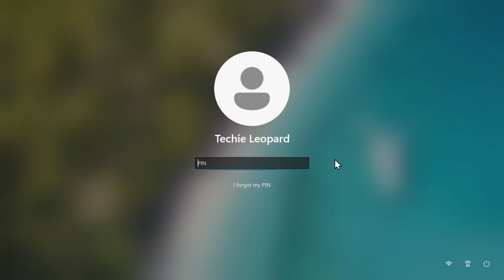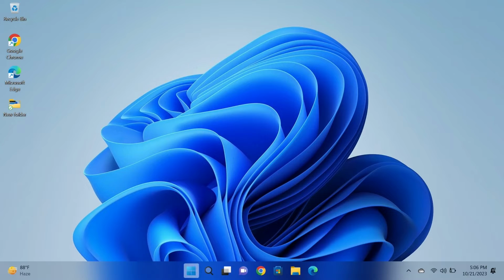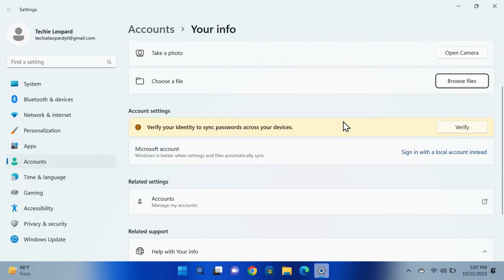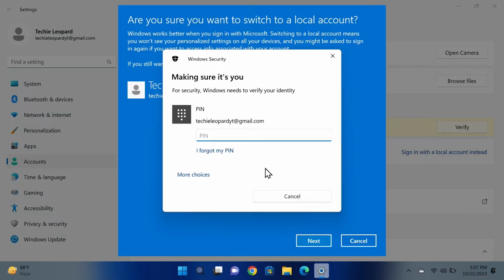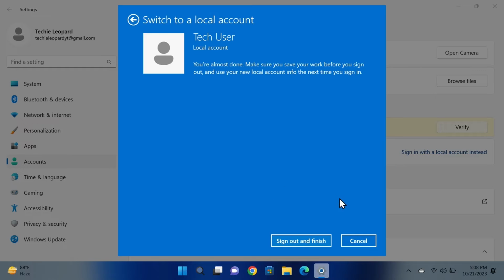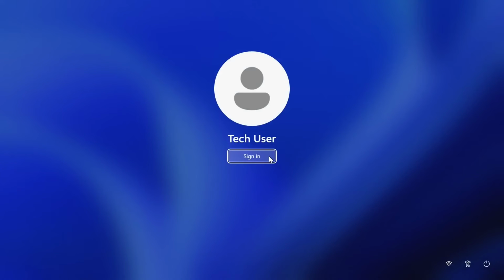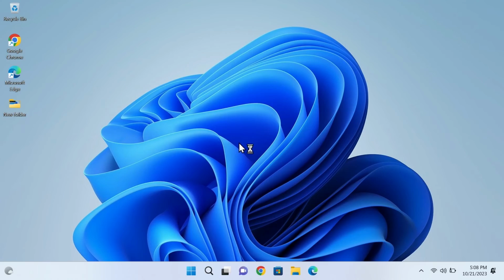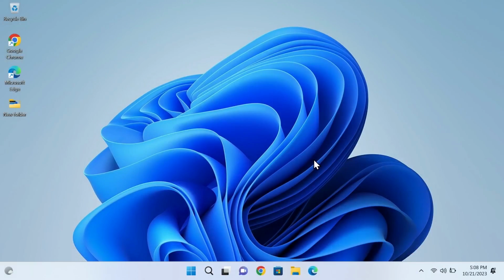How to Remove PIN from Windows 11 | Easy Method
A tutorial on, how to remove the login pin in Windows 11 laptop or desktop. Disable PIN windows 11.